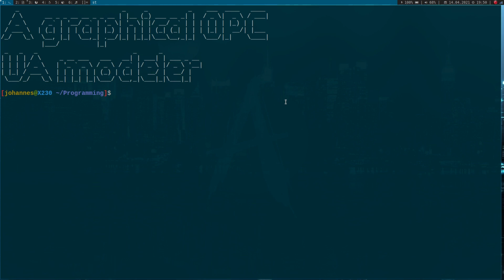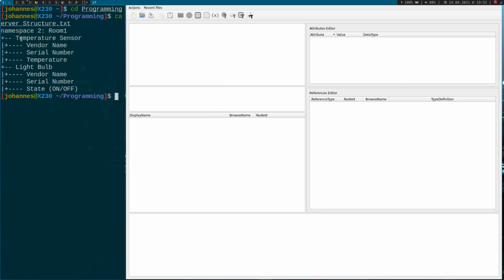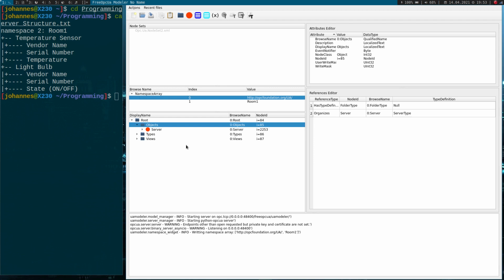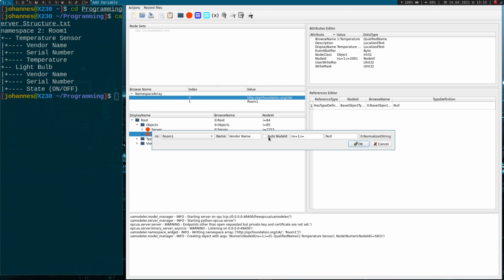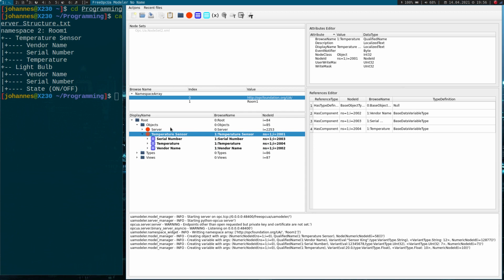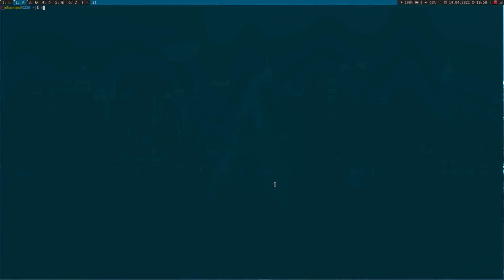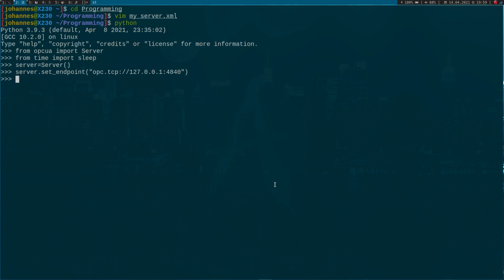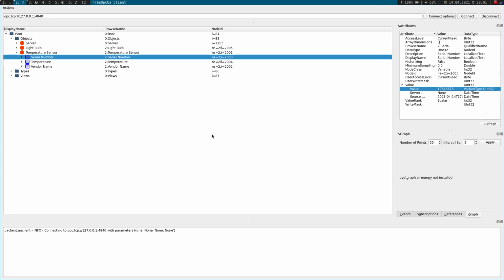Freeopcua modeler - Design an OPC UA Server in a GUI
It is time to continue my videos on Industrial Communication. So today I show you how to use the Freeopcua Modeler to design an OPC UA server and how to import this design in Python. Enjoy!

To install the modeler you need at least Python 3.6 installed on your system. Then you can use pip to install it with:

pip install opcua-modeler